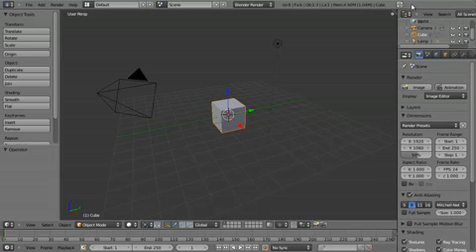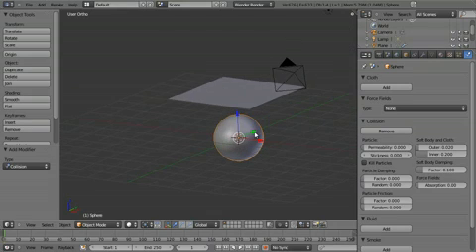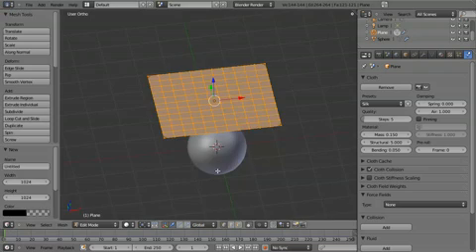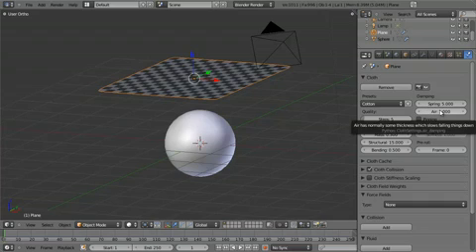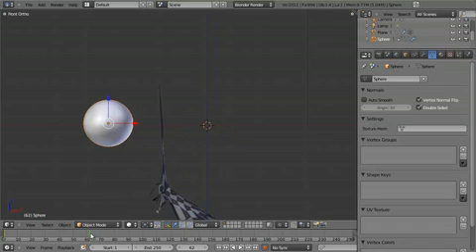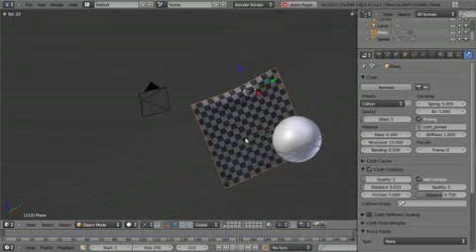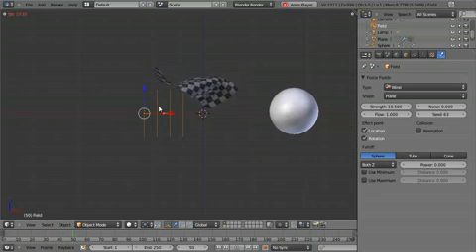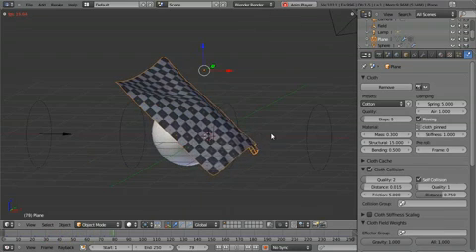Introduction to Cloth Simulation